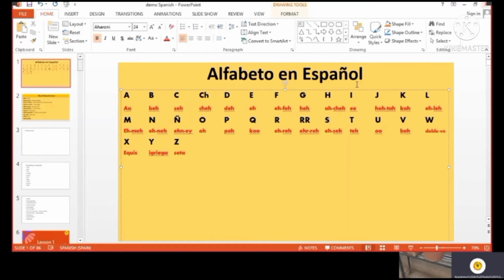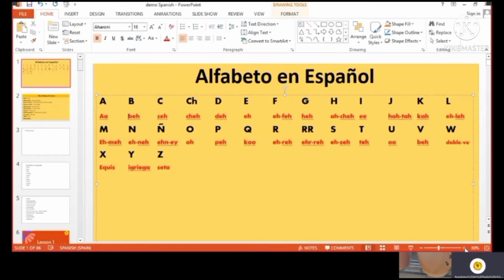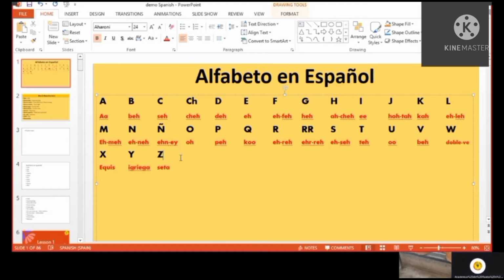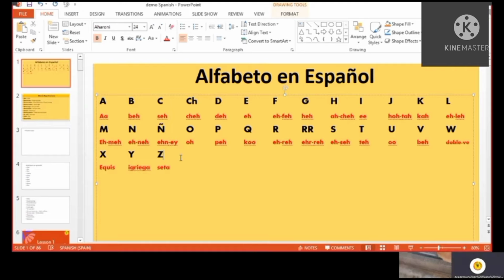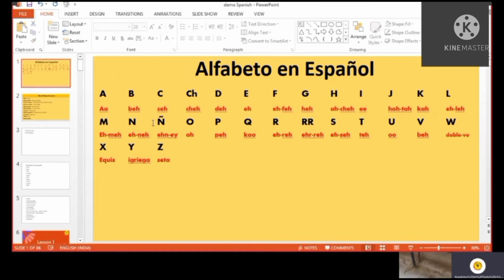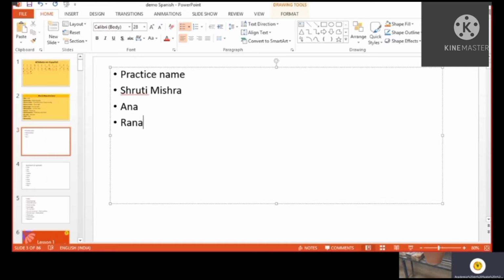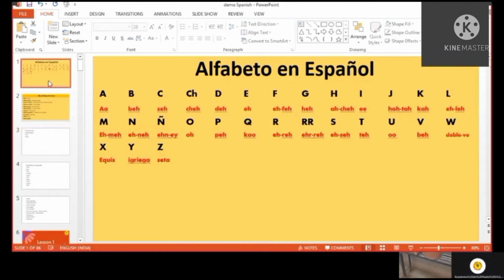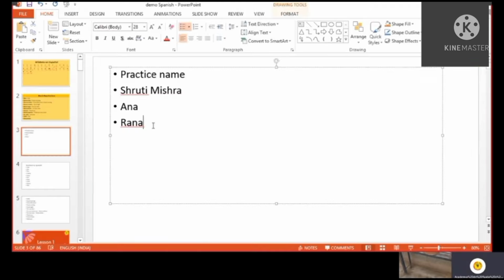Spanish Alphabets | Learn Spanish Online | Fluent Fast Academy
¡Hola, cariño! ¿como has estado?
Are you looking for courses to speak Spanish? If yes, then a high five!

Recently, learning a foreign language has become a new trend, or maybe a need, isn’t it? And why it shouldn’t be, from Schools to the corporate world the demand for foreign languages is to a great extent.
And, Spanish amongst all the foreign languages is the most in-demand. Moreover, it is the second most spoken language in the world after Mandarin Chinese. Quite a universal foreign language.
Honestly, to learn a beautiful language, to get the natural accent of Spanish is a tough job. And one will definitely need a guide to get it correct.

Fluent Fast Academy comes as a savior for this. We have got native level speakers who teach you Spanish Online. So, now you can learn Spanish just by staying in your comfort zone.

If you are searching for Spanish courses, then Fluent Fast Academy is the best. They are in this field of foreign language learning for the last ten years. And have got the best faculty so far!
Whether you are a beginner or you want to enhance your Spanish language speaking skills, Fluent Fast Academy has got course levels for each one of you. And the best part, you can join any of the courses anytime, anywhere since it will be online.
You can join this Spanish course if you want to:
- improve your Spoken Spanish
- upgrade your listening skills
- master Grammar and take Spanish for further studies
- increase your payout scale
- get Employed
- wish to speak Spanish like natives